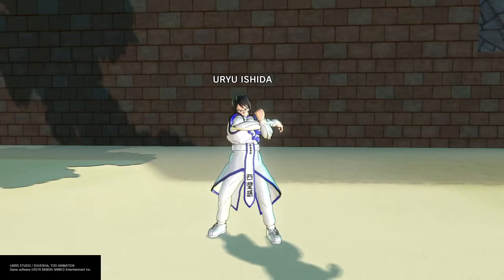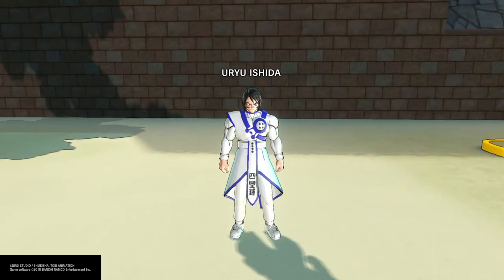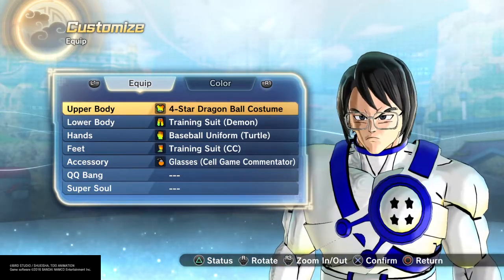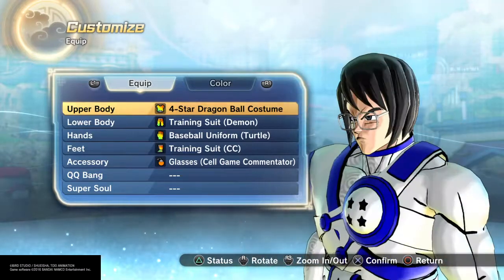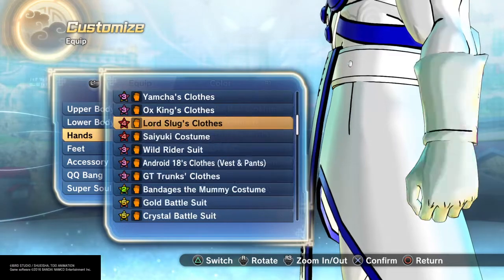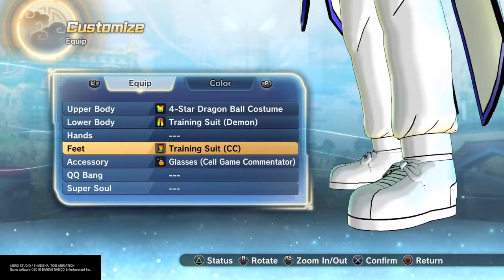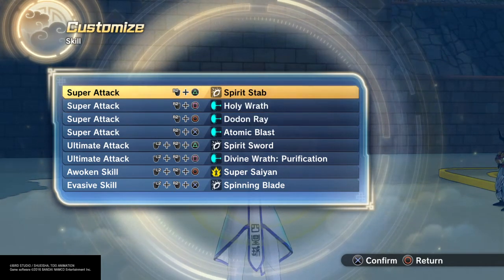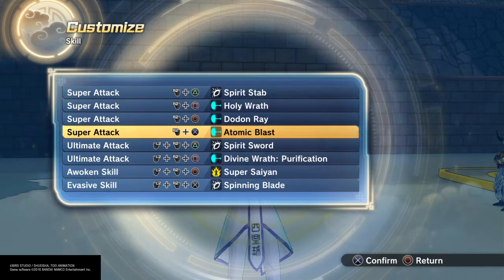DRAGON BALL XENOVERSE 2 URYU ISHIDA BLEACH